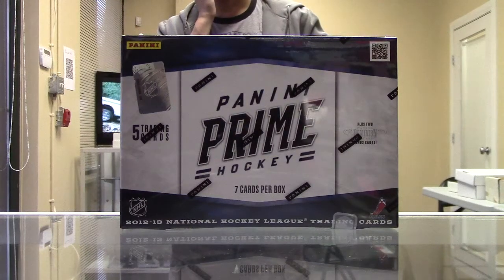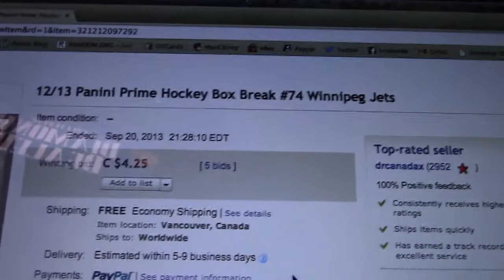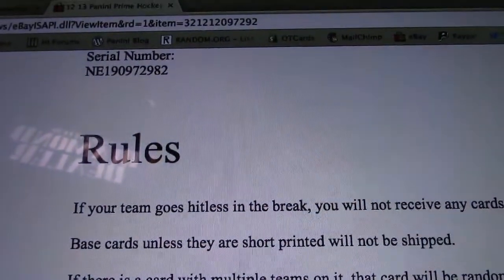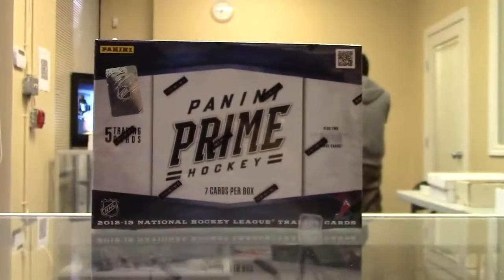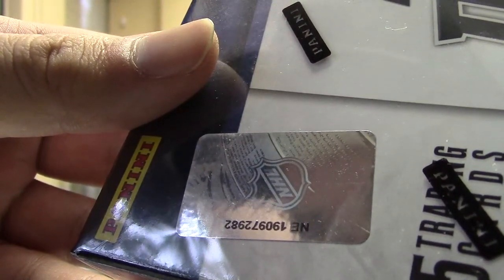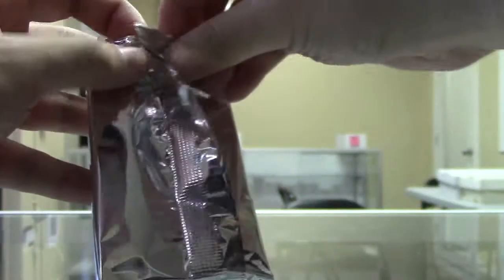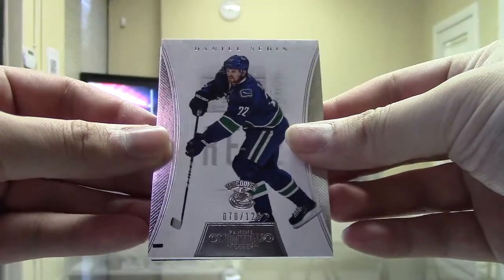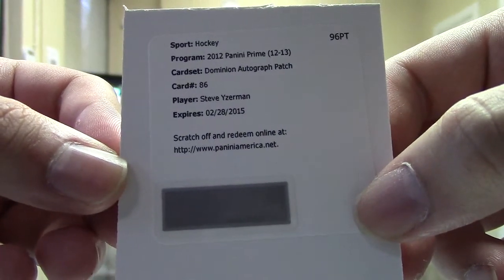12/13 Prime Hockey Box Break #74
Ebay Store